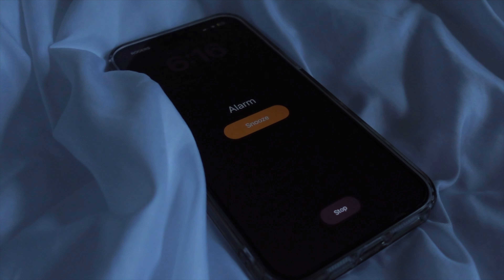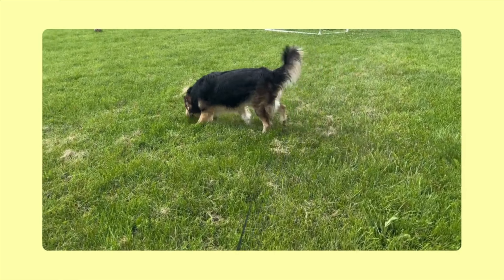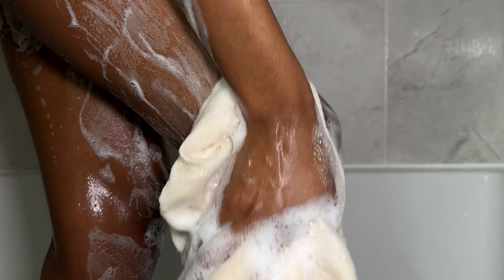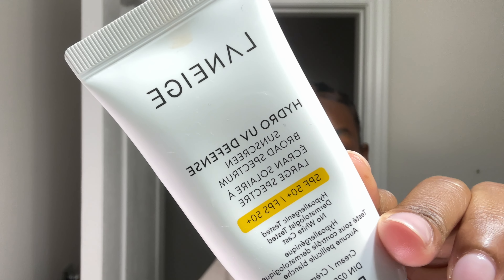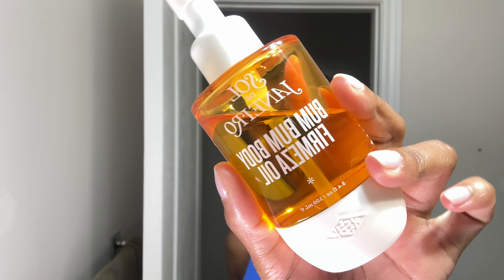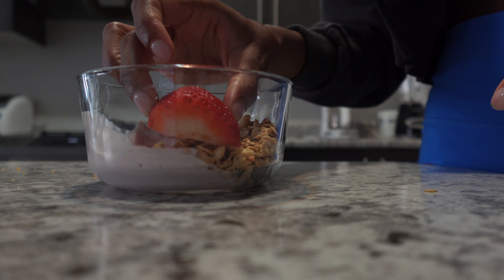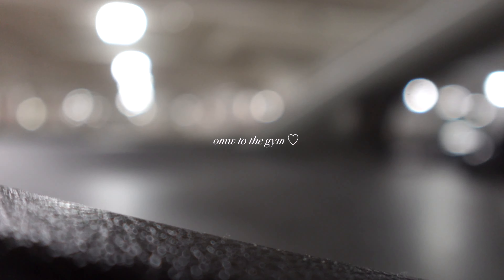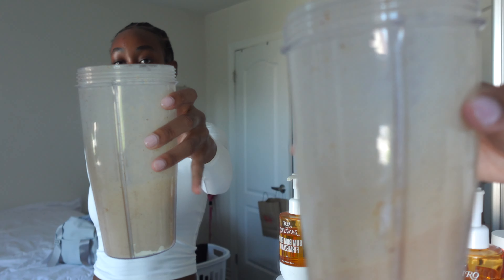6AM PRODUCTIVE MORNING ROUTINE: Healthy Habits, Workout Recipes, Shower Routine & More!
6am Morning Routine: waking up early, getting productive and more!

📍canada
camera: iPhone 14 Pro Max
nationality: grenada & ghana